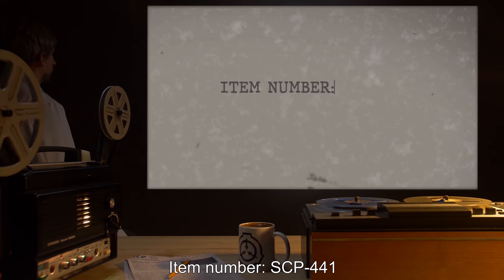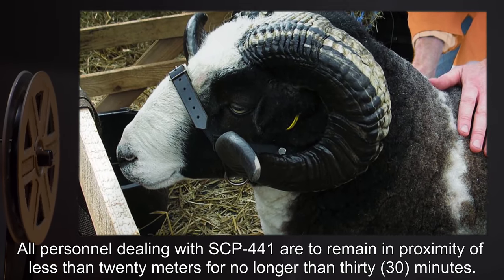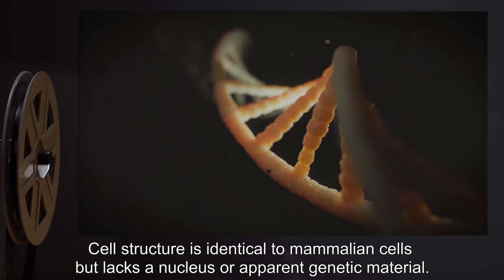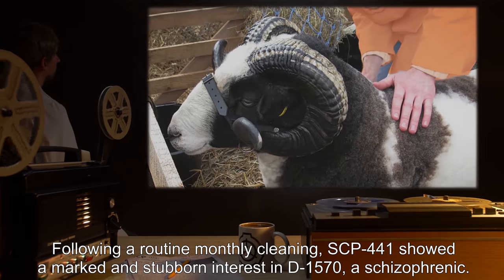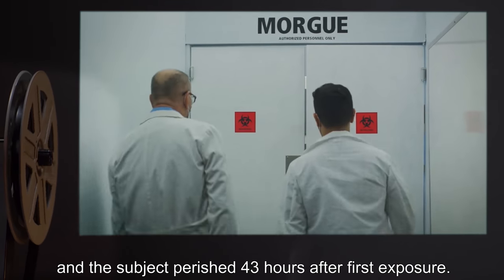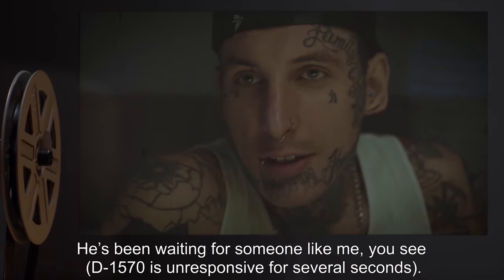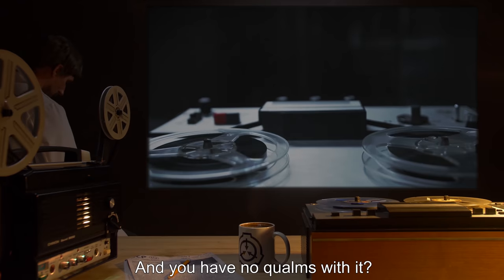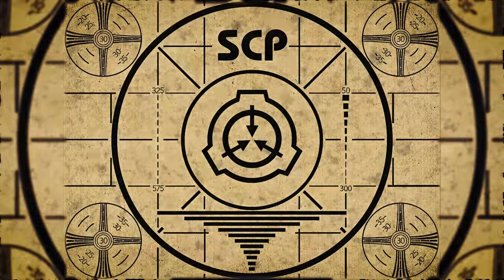SCP-441 | Jacob Ram (SCP Orientation)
Today we will be studying Item number SCP-441: Jacob Ram, Object class: Euclid.

SCP-441 is an adult male Jacob Ram. Prolonged proximity to SCP-441 leads to a depressed immune system in humans. After approximately 30 min of exposure, D-class test subjects showed markedly decreased white blood cell counts. After an exposure of an hour or more, subjects display symptoms of severe immune deficiency. After 90 min or more, the immune systems of subjects generally do not recover, and death results from massive infection.

and released under Creative Commons Sharealike 3.0. Contributor: bleggs